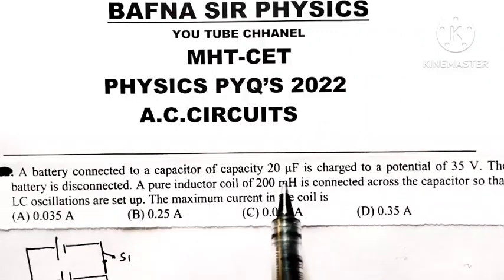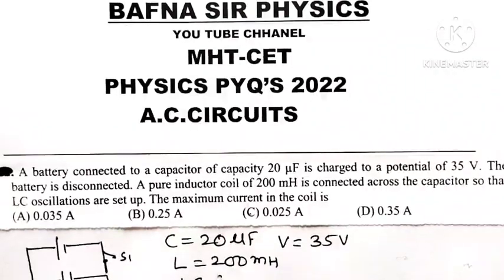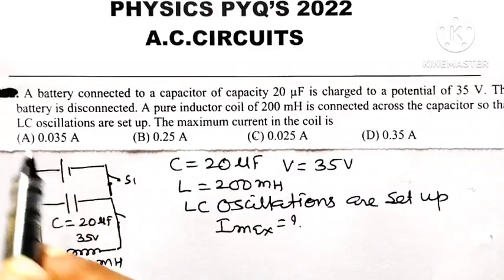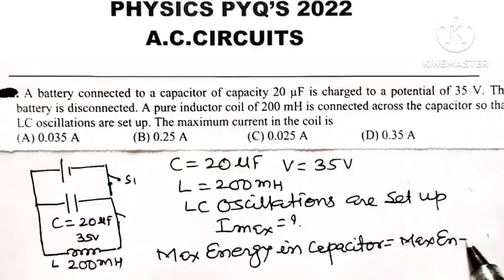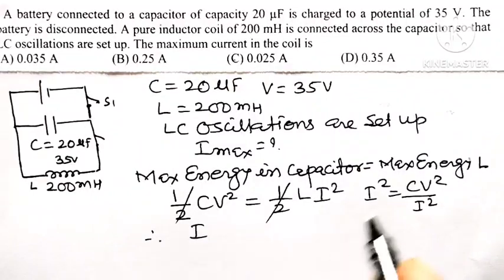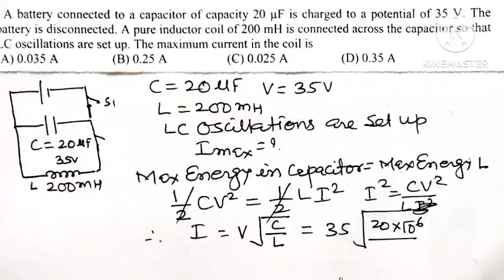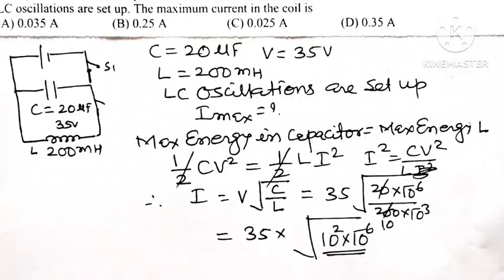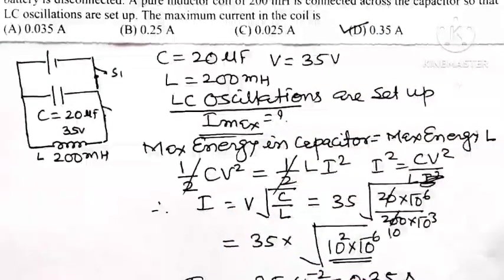MHT CET PHYSICS MCQ | PYQ 2022 |AC CIRCUITS | BAFNA SIR PHYSICS